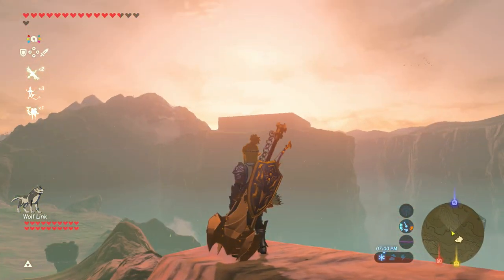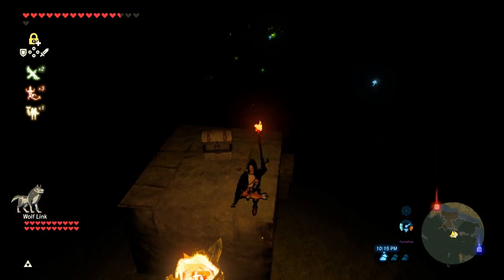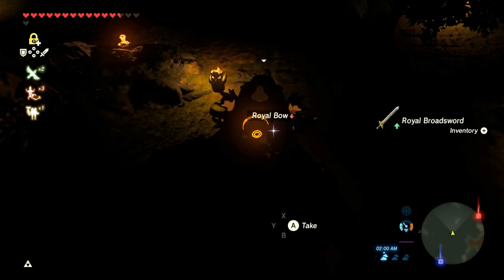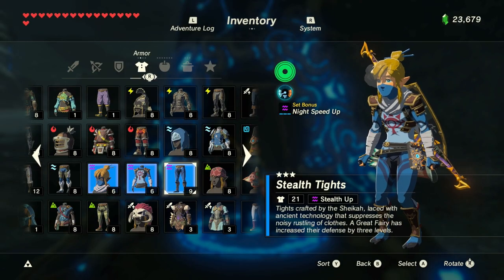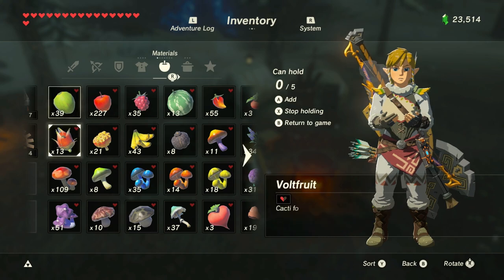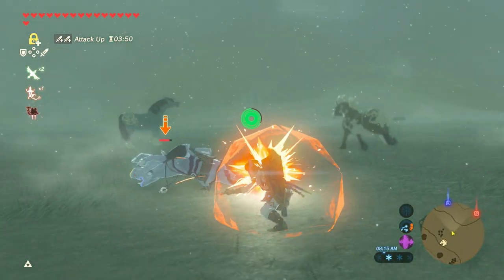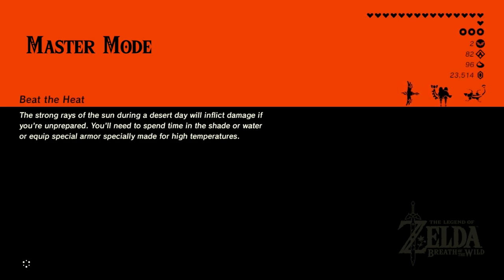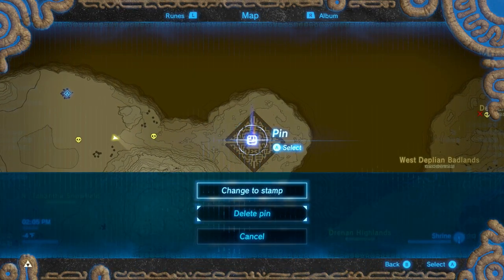Shrouded Shrine • The Legend of Zelda: Breath of the Wild (Master Mode) • Part 76 • BotW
We venture into DARKEN WOODS (as I call them) and attempt to find the Shrouded Shrine in the darkness... we ALSO stumble upon a Lynel Playground with THREE GOLDEN LYNELS!!!

FAQ:
- Microphone: Blue Yeti
- Headphones: Razer Kraken Tournament Edition
- Keyboard: Razer BlackWidow Chroma
- Mouse: Razer Mamba Hyperflux
- Webcam: Razer Kiyo